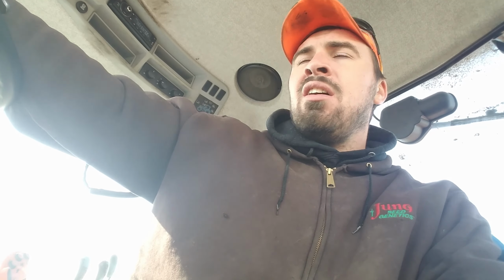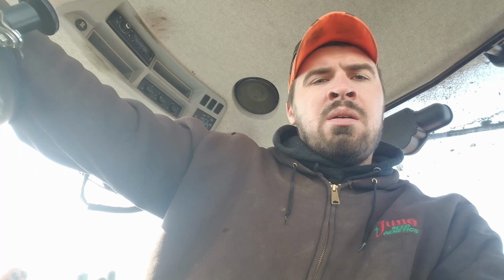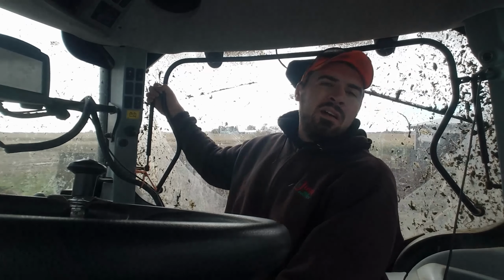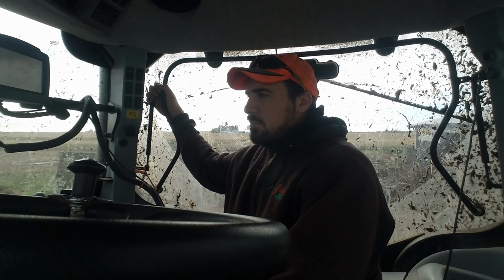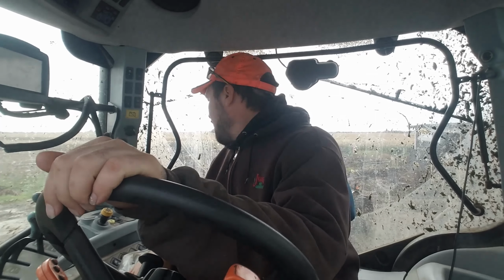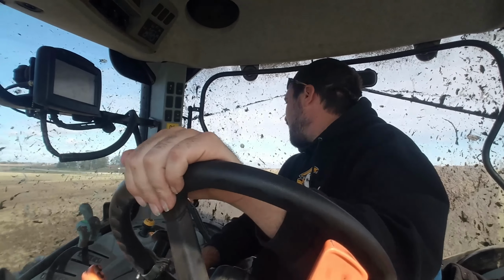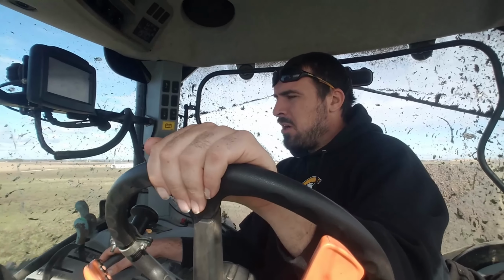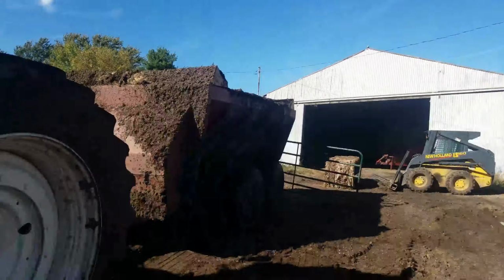Hauling the manure off the steer yards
Over the course of the weekend we cleaned off all of the steer yards and put fresh bedding in the pens.